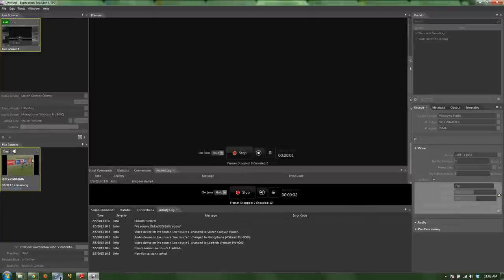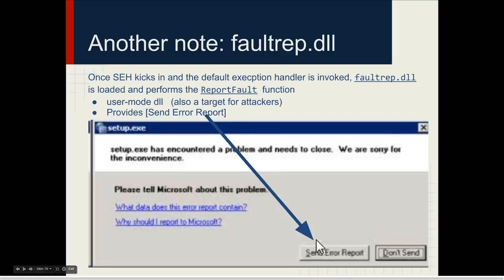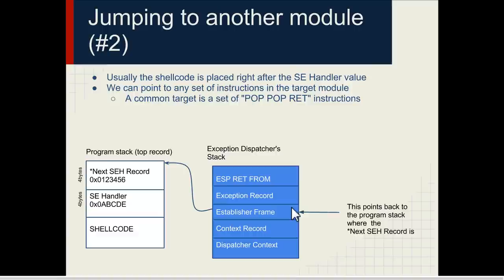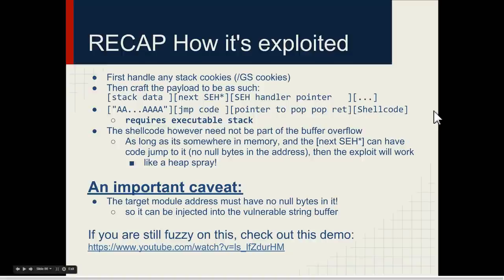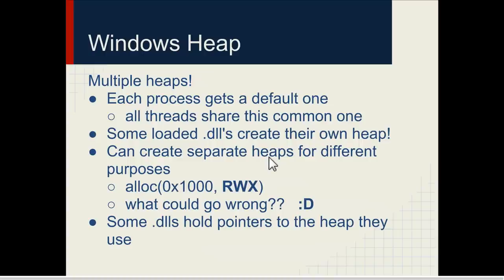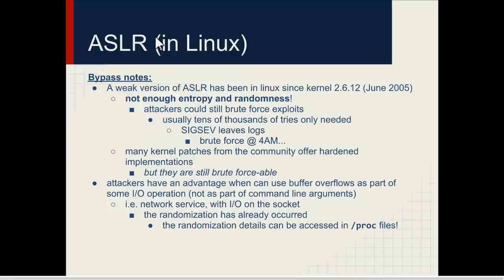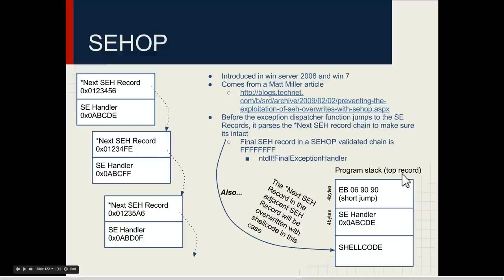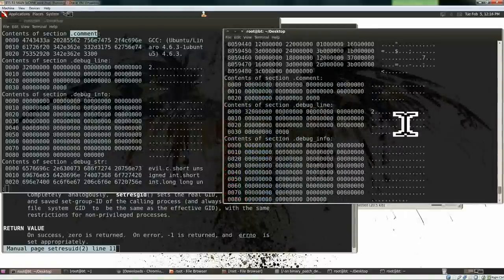Offensive Security 2013 - FSU - Lecture9: Exploit Dev 103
This is the 9th video recorded course lecture for CIS5930/CIS4930 "Offensive Security" from Spring 2013 at the Florida State University Computer Science Department. This lecture covers SEH exploitation, heap sprays, and executable security mechanisms like ASLR, DEP/NX, Stack Cookies. This course is geared for pen-testers and incident responders, and more info can be found